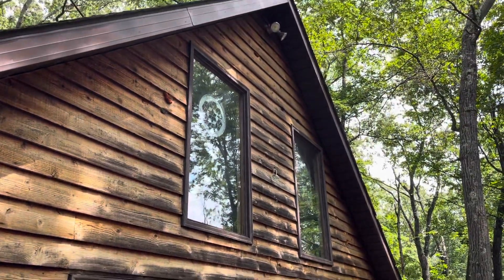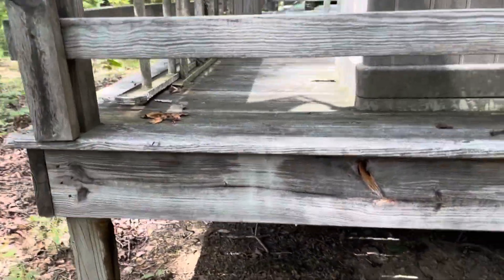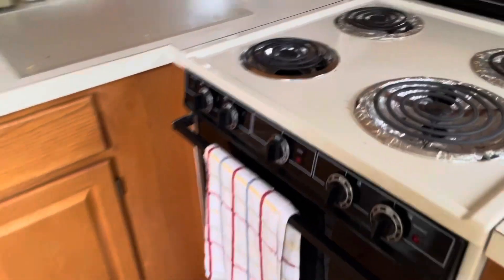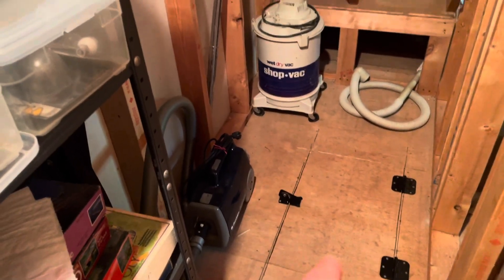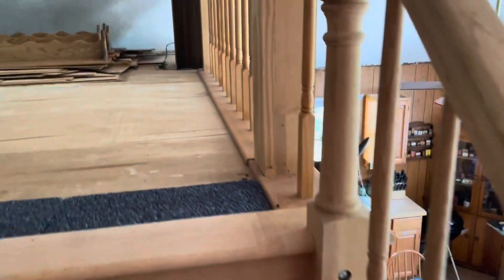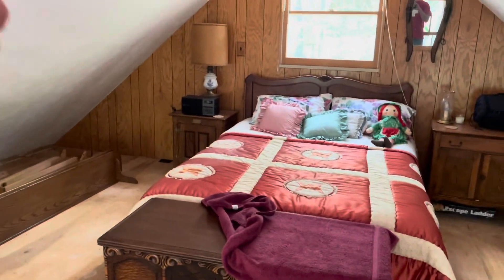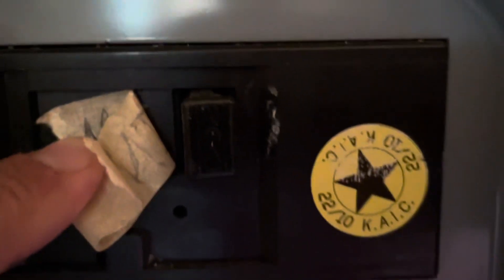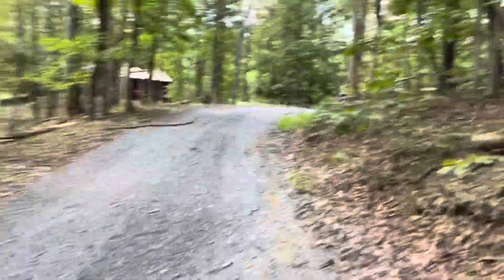144 Rustic Ln WV